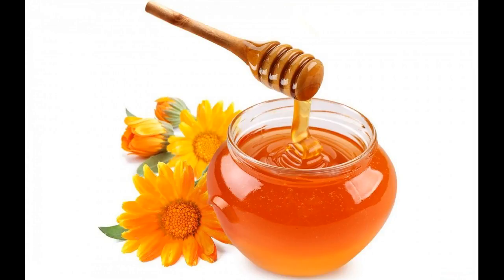How To Lighten Dyed Hair With Honey